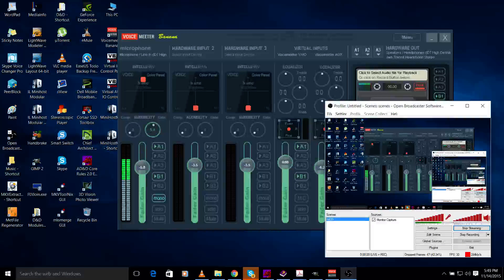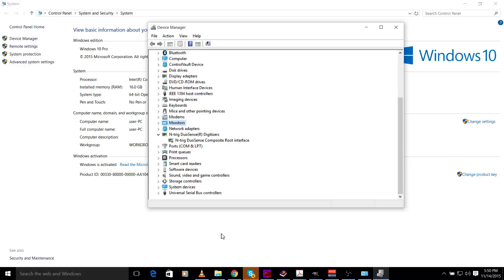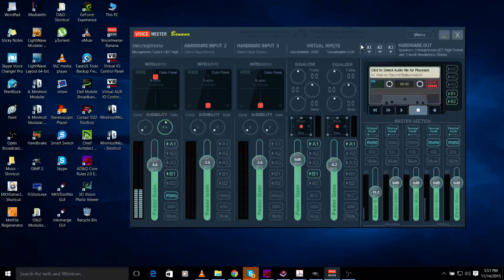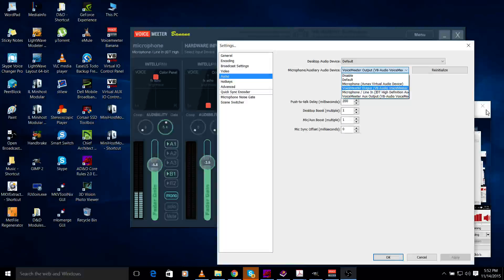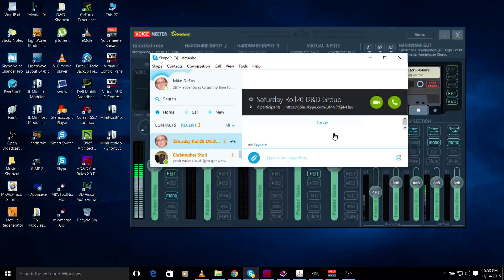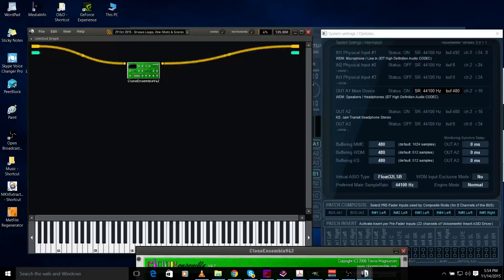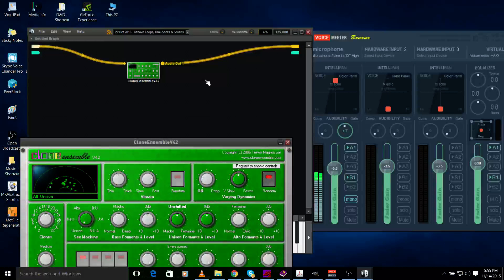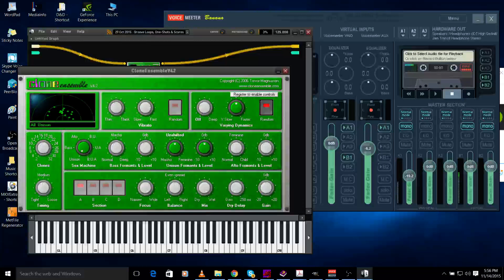151114 Behind the DM Screen Basics - VoiceMeeter for roll20 - Bypass Soundcloud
A brief tutorial on how to use VoiceMeeter with roll20 to bypass soundcloud and use your own local system audio for gaming sessions.